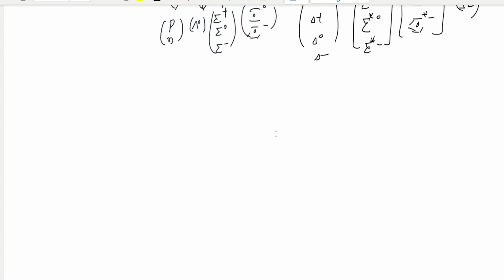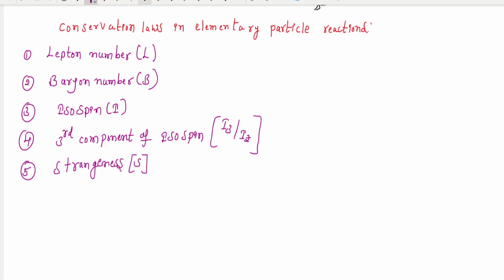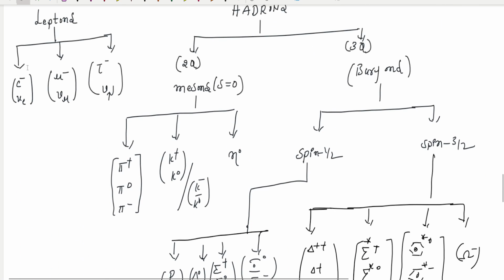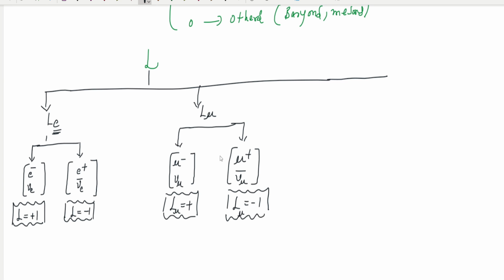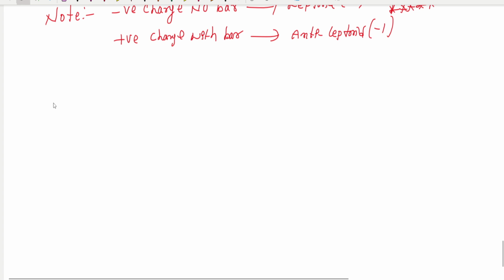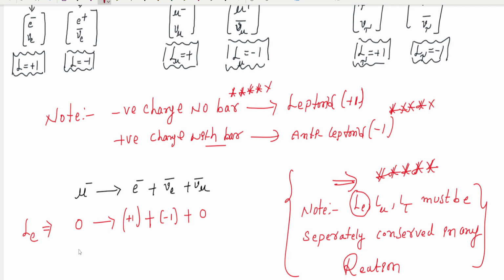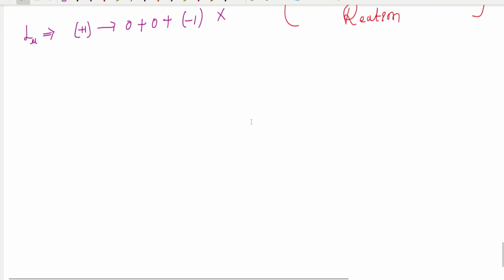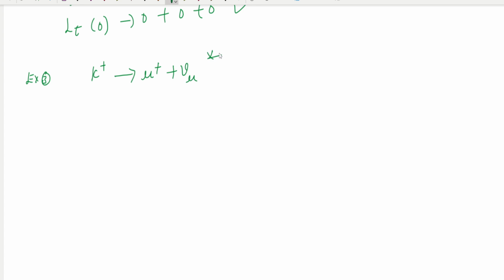#02-conservation of lepton number -CSIR -GATE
conservation of lepton number CSIR ,GATE